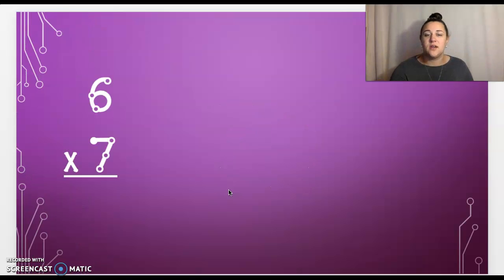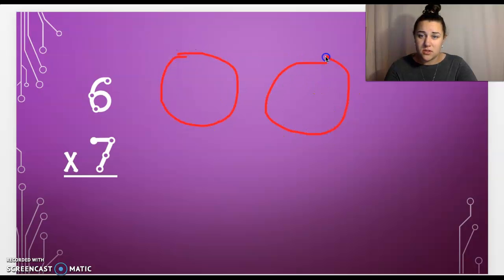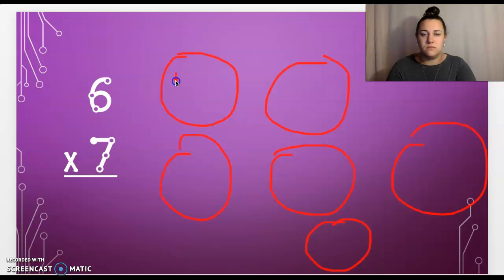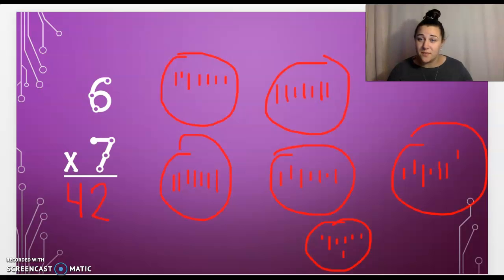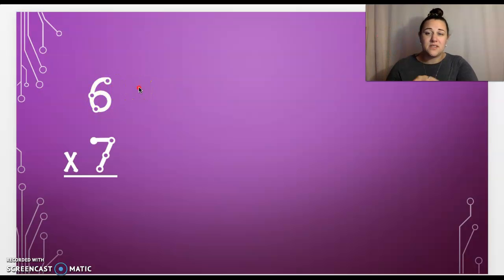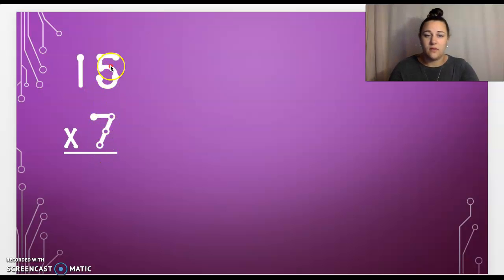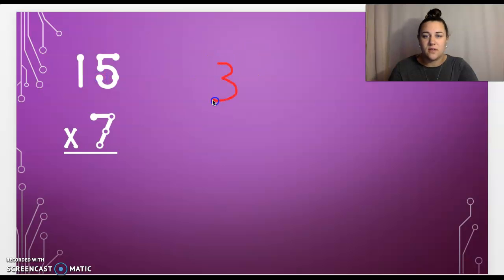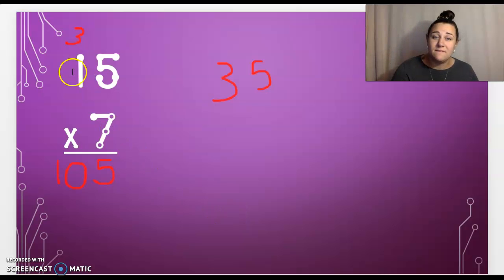Thursday Math Video